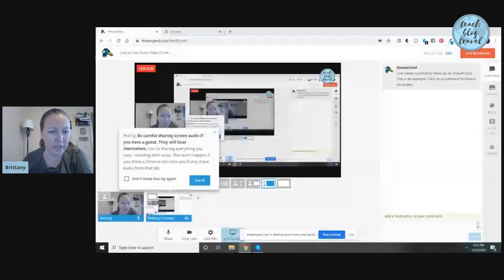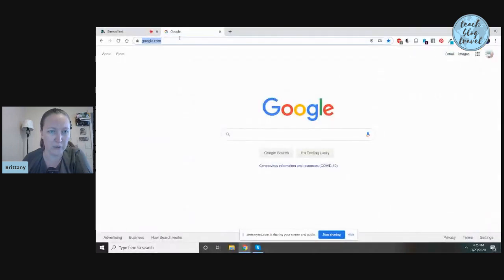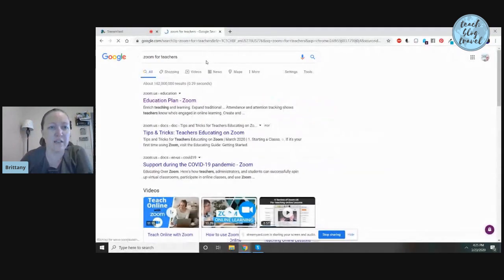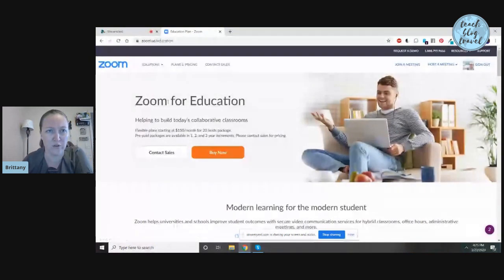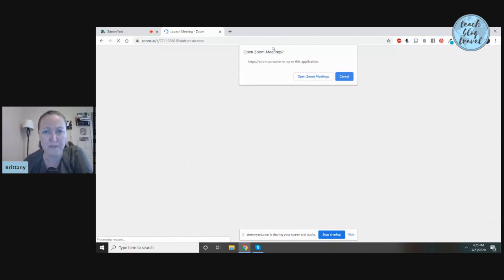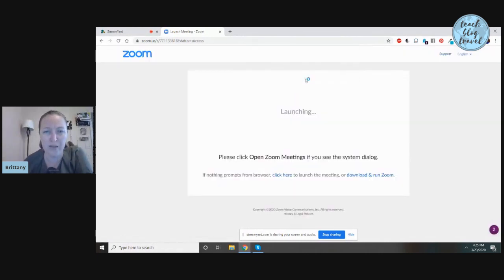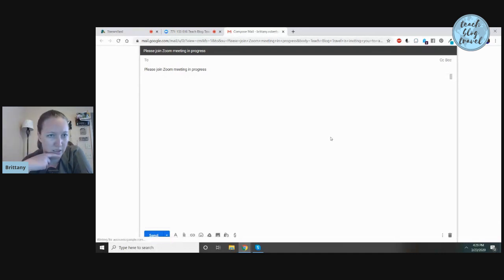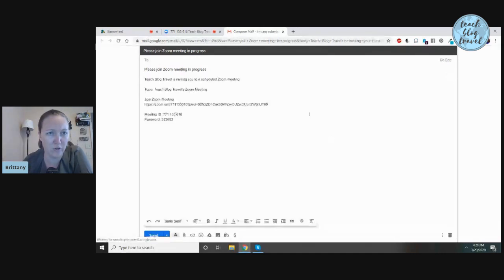How to Use Zoom Video Conferencing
In this video, you'll learn how to start or join a conference call using Zoom.

I prefer to use everything within the GSuite if you're teaching in Google Classroom, since it keeps it easier and more consistent for the kids - but it's easy to see why so many educators like Zoom. It's free, easy to use, and the performance is decent (even though I was having technical difficulties with my slow internet!).

This is just one of several video tutorials available in my Google Classroom Crash Course.